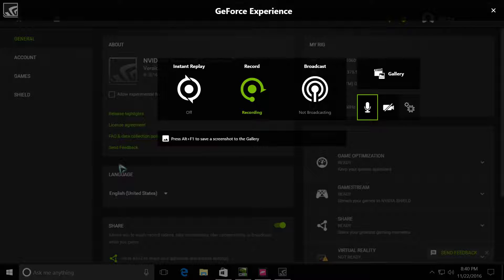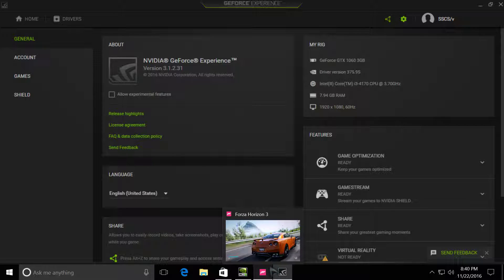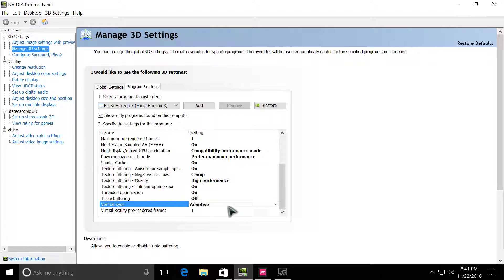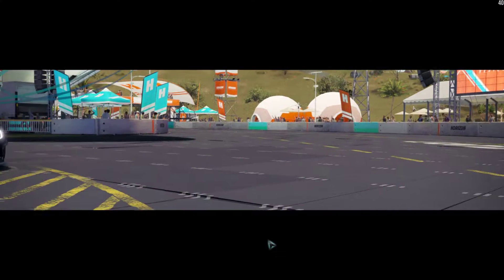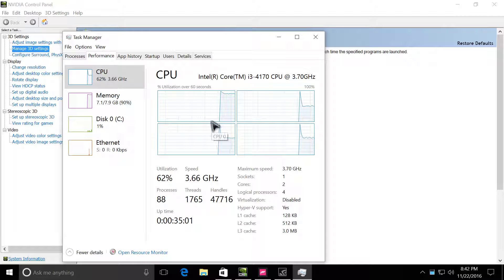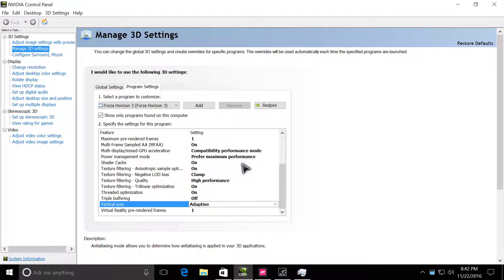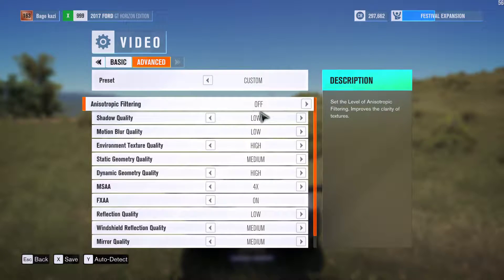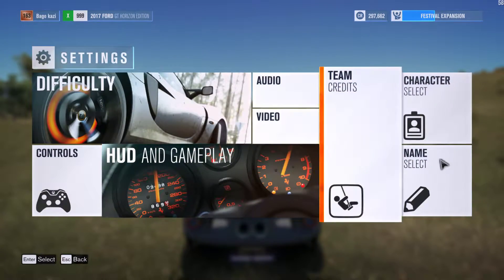Forza Horizon 3 Optimization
The reason you saw my game sticking and stuttering was from the recording but try these settings for yourself they will work trust me
Cause my PC sucks and i get 40 - 60 FPS
U can use Adaptive Vysnc or Use On with 30 fps cap in game or Unlocked your choice.